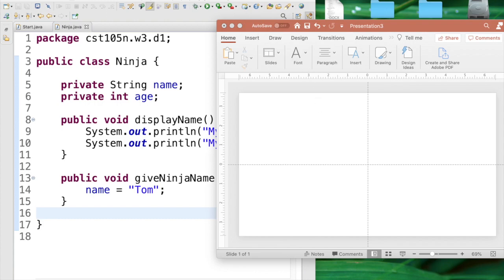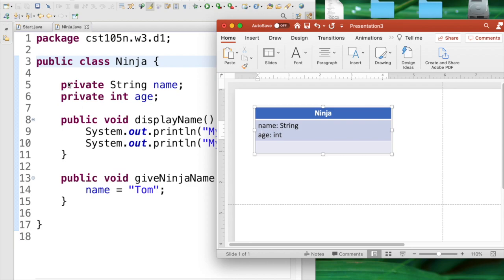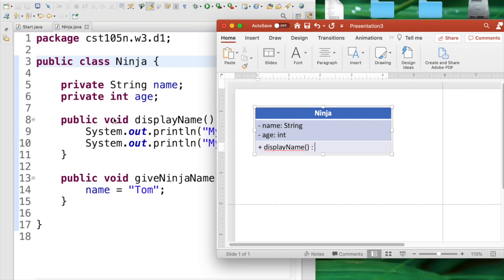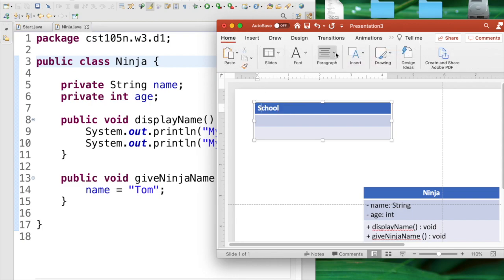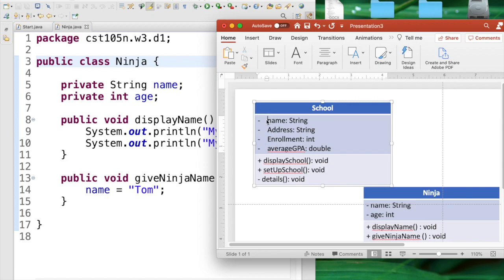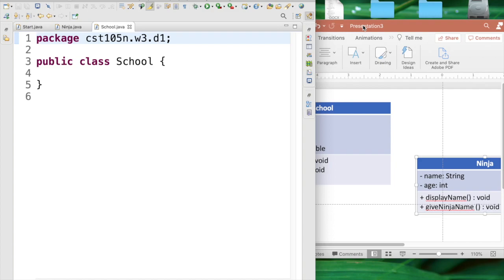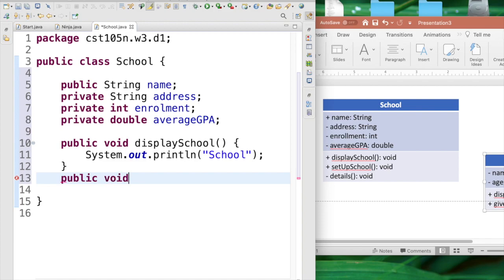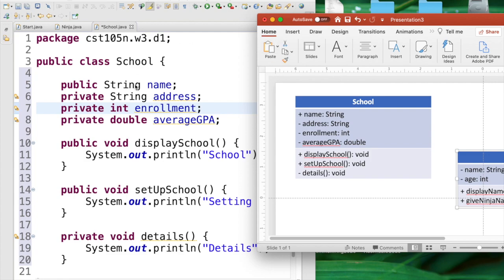CST105N-UML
This video is about CST105N-UML